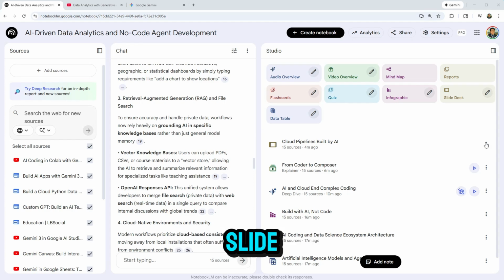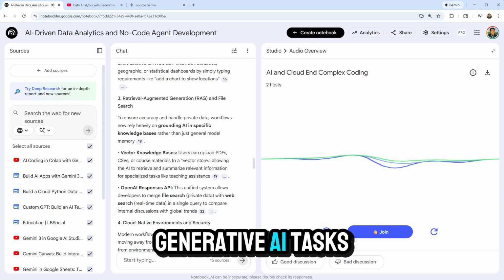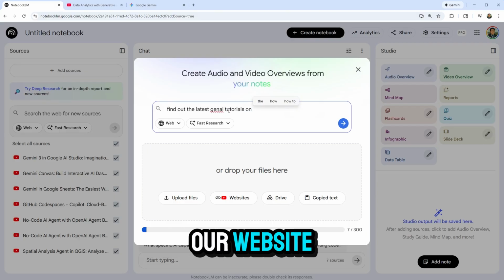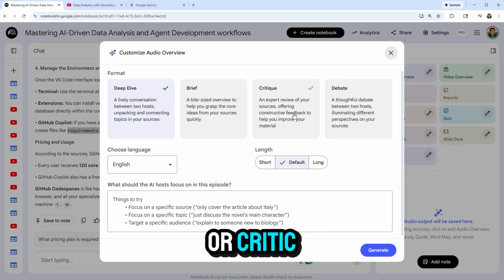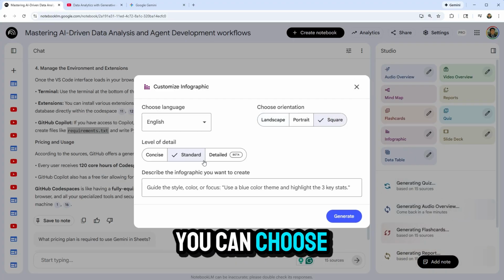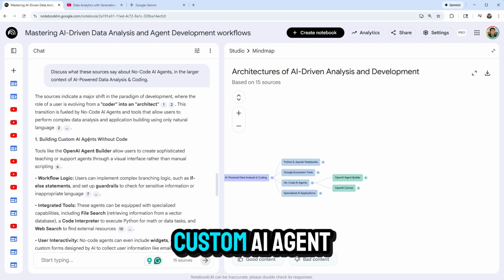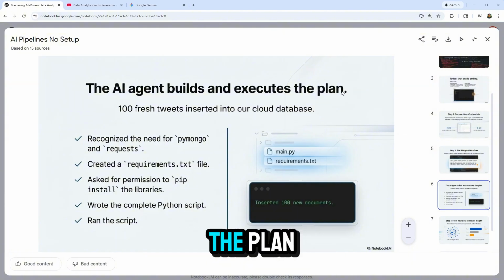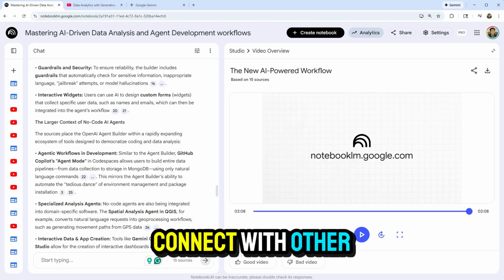NotebookLM 2026 Update: Turn Your Documents into Slides, Videos, and a Knowledge Database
Stop thinking of NotebookLM as just a summarization tool. With the 2026 update, it has evolved into something much more powerful: a Personal Knowledge Database.

This video demonstrates how to build a persistent, queryable "second brain" using your own documents and media. Instead of static notes, you are creating a dynamic database that understands your specific context.

We show how this database serves as the engine for every other feature:
- Visualizing the Database: Instantly extracting structured slides and whiteboard videos from your knowledge base.
- Querying the Database: Using the new "Interactive Audio" to have real-time voice debates with your data.
- Connecting the Database: Integrating your personal knowledge directly into the Gemini ecosystem for seamless access.

The era of isolated files is over. Watch how to turn scattered information into a unified intelligence asset.

✨ Key Features Demoed:
- Building the Database: Importing diverse resources (YouTube, PDFs, Web) into a single semantic index.
- Data Visualization: Converting qualitative database content into quantitative tables and slides.
- Active Recall: Using the "Join" feature to test your knowledge against the database.
- Gemini Integration: Accessing your personal knowledge base inside Gemini.

⏱️ Timestamps:
    0:00 - Intro: The Output of a Knowledge Database (Slides & Video)
    0:38 - Demo: Interacting with the Database via Voice
    02:22 - Building the Database: Importing Resources
    03:14 - Web Search & Free vs. Paid Limits
    05:43 - Generating Whiteboard Videos & Mind Maps
    06:51 - How to Create Infographics & Slide Decks
    07:42 - Data Tables: Comparing AI Models
    09:48 - Interactive Mode in Action (The MongoDB Example)
    11:39 - The "Gemini Integration" (Connecting the Database)
    11:51 - Conclusion: From Note-Taking to Knowledge Management